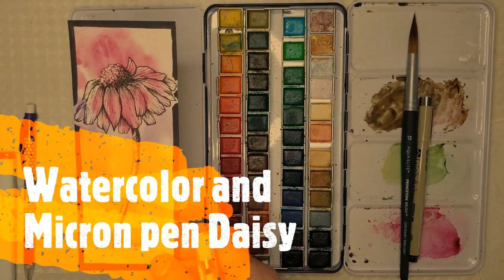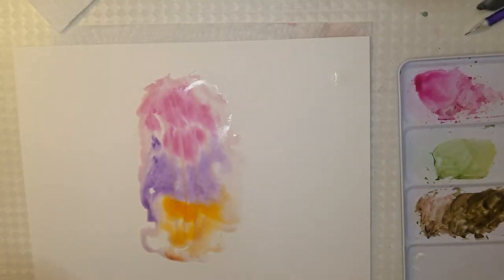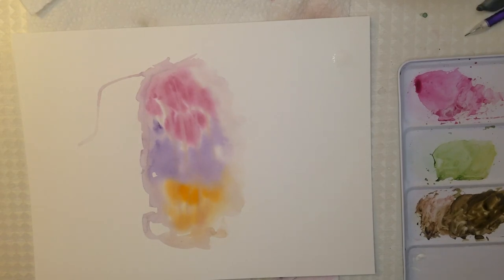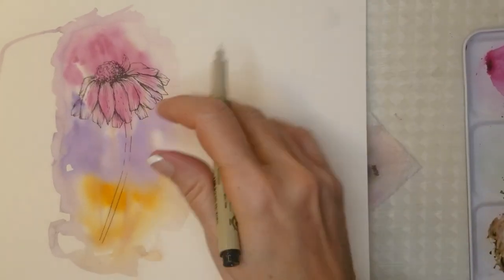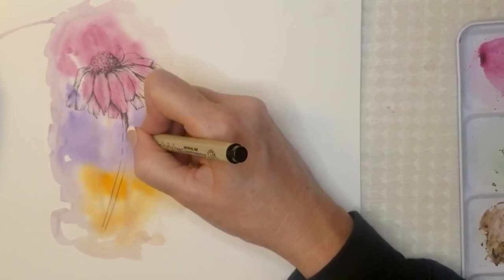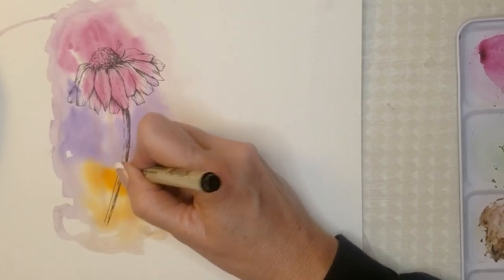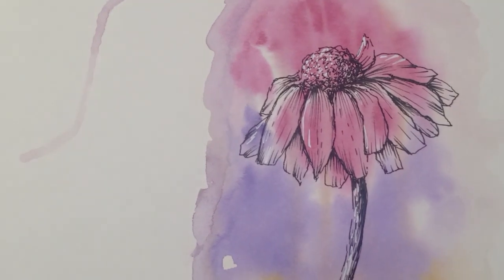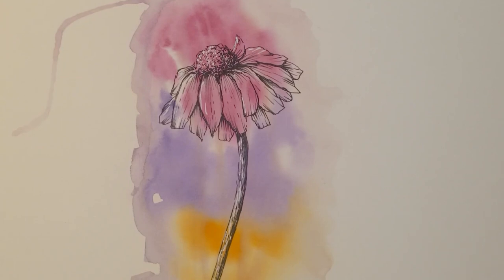#154 Watercolor and Micron pen Daisy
Hello and welcome!  In this video, I show a very simple way to create a detailed looking illustration of a daisy over watercolor.  It's a lot easier than it looks and with practice, you can add even more detail.  I kept this one simple.  I hope you enjoy the video and find the information helpful.
Your interaction is very helpful to my channel and greatly appreciated.

SUPPLY LIST:
WATERCOLOR PAINT

BRUSHES
*Princeton Aqua Elite Series 4850,Synthetic Kolinsky Sable artist brush for watercolor, round, size 8
*Princeton Aqua Elite Series 4850, synthetic Kolinsky sable artist brush for watercolor,round, size 6
*Princeton Aqua Elite Series 4850, synthetic Kolinsky sable artist brush for watercolor,round, size 12
*Princeton Aqua Elite Series 4850, synthetic Kolinsky sable artist brush for watercolor,round, size 3

WATERCOLOR PAPER
*UCreate Watercolor Paper, White, 140lb, 9x12", 50 Sheets

GEL AND MICRON PENS
*Uni-ball UM 153 Signo Broad Point Gel Pen - White - Pack of 3
*Sakura Pigma Micron pen set (6 pens) Black
*Sakura Pigma Micron Black ink Mutli-tip set, 10 Pack

*Faber-Castell Kneaded Eraser with case, gray